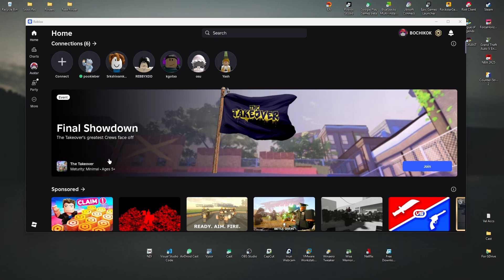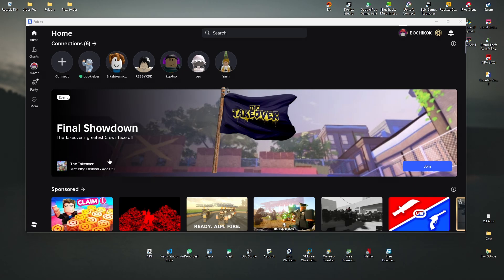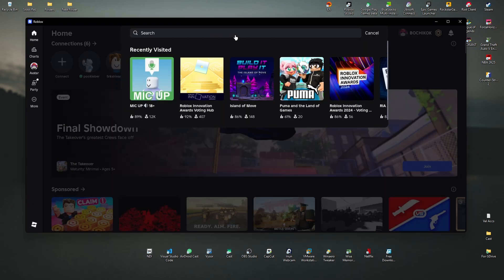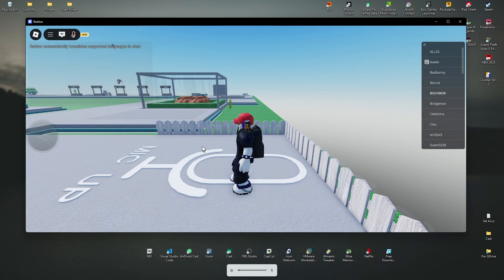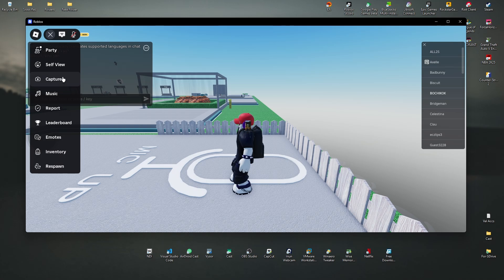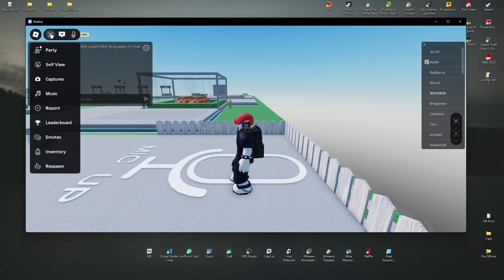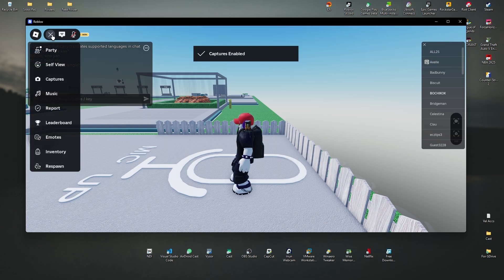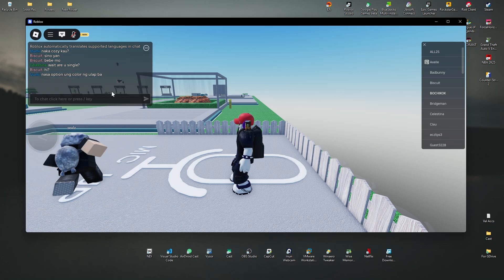How To Turn Off Captures On Roblox (Beginner Tutorial 2026)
How To Turn Off Captures On Roblox

In this video, I will show you how to turn off captures on Roblox to save space and reduce unnecessary recordings. Many players find that captures automatically clutter their device storage, and disabling them helps optimize performance. I’ll guide you step by step on how to change your settings and fully disable captures in Roblox.

Chapters:
00:00 Introduction
00:10 How To Turn Off Captures On Roblox